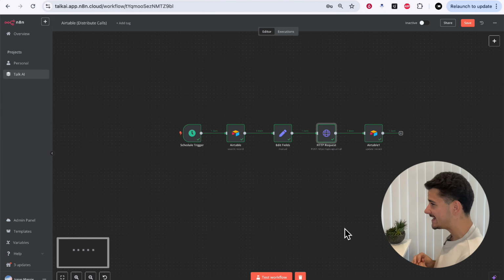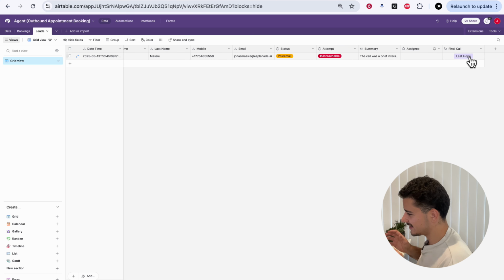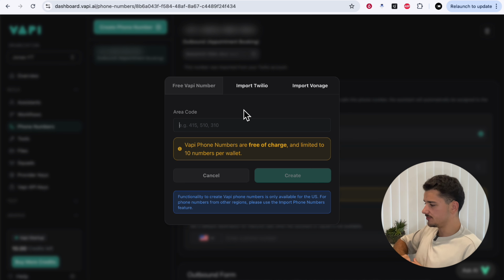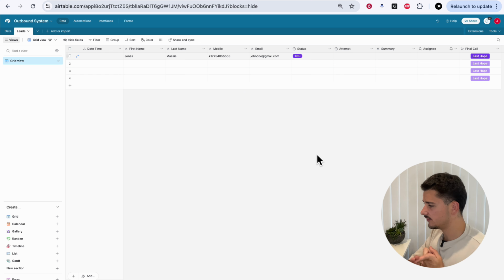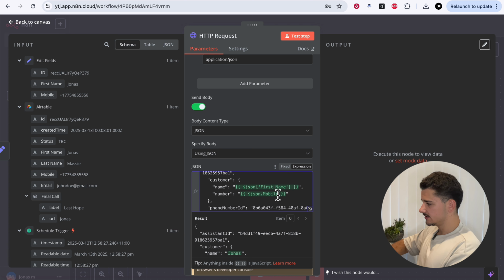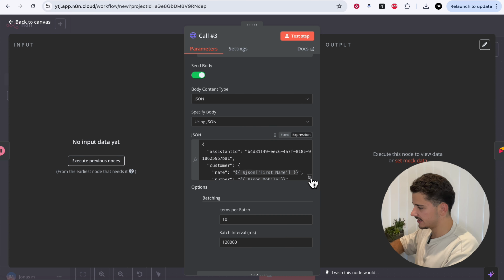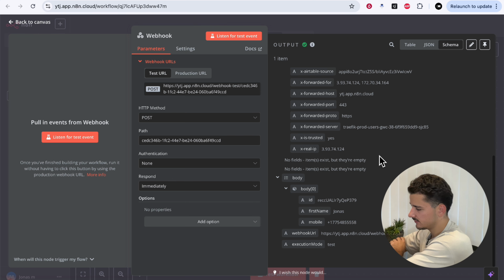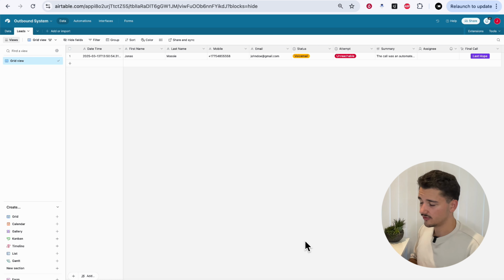Build Sales Teams With AI Voice Agents: Here’s how.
In this monster of a video I walk you through step by step, setting up one of the most effective outbound voice ai agents. We’ll go through how to handle post call events, for voicemails incorporating an automatic call back mechanism using Airtable, VAPI and N8N. Additionally we’ll discuss how to white label your VAPI agent with dashboard analytics. Finally we’ll discuss the importance of such a system with outbound sales applications like AI cold calling, lead qualification and AI Booking.

Strap In!

Timeline:
00:00 - Intro
06:52 - Explanation + Demo
09:52 - Setup Scope
10:59 - Vapi Agent Setup
19:29 - Airtable Setup
28:29 - N8N Trigger Workflow
39:49 - N8N Voicemail + Callback Workflow
50:00 - Answered Call Test
50:51 - Voicemail + Callback Test
52:53 - Bonus #1 - Manual Airtable Call Trigger
59:56 - Bonus #2 - White Label Vapi Agents
1:05:00 - Importance & Value
1:06:00 - Conclusion

Instrumental | @chukibeatz